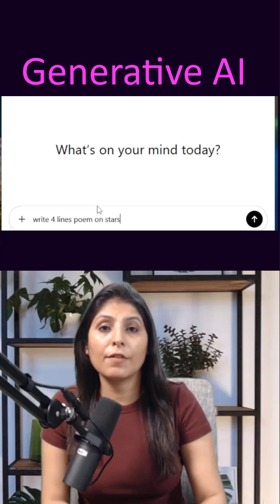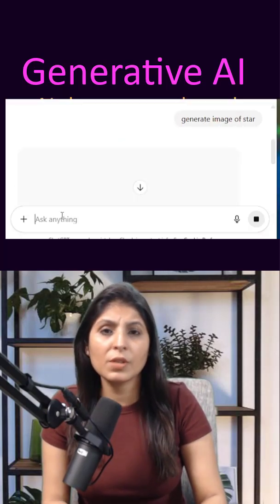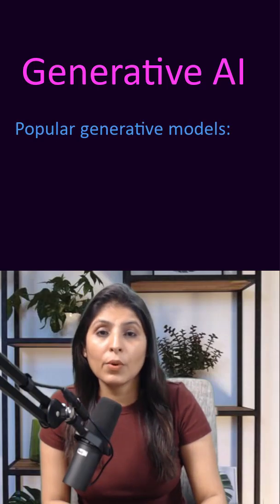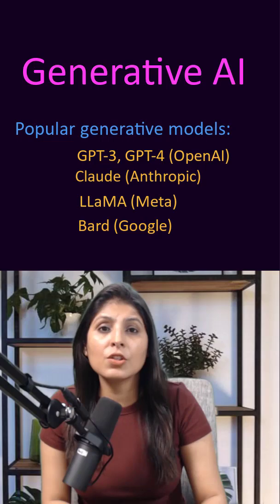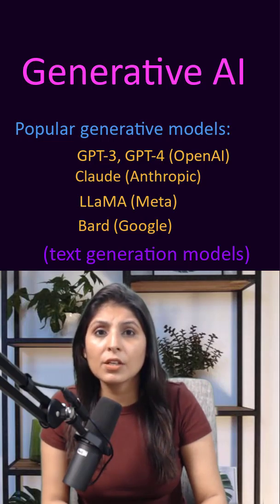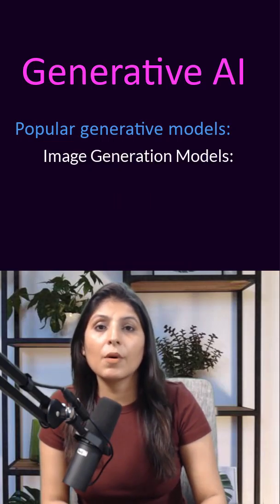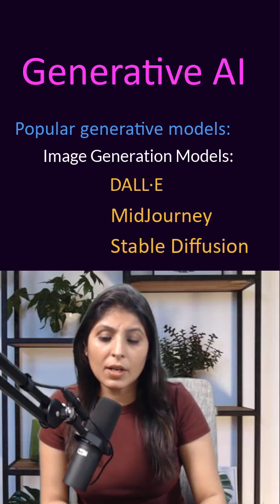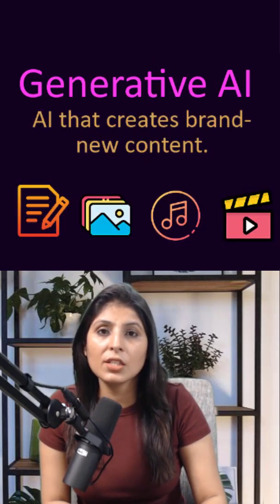What is Generative AI? Explained Simply in 60 Seconds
Generative AI is the kind of AI that creates new content — text, images, music, or even videos!
Unlike traditional AI, which only predicts or classifies, generative AI learns from data and produces completely new results based on what it learns.

Some popular generative models are:
🧠 GPT-3, GPT-4 (OpenAI)
💬 Claude (Anthropic)
📘 LLaMA (Meta)
🔍 Gemini / Bard (Google)
🌪️ Mistral

For image generation, tools like DALL·E, MidJourney, and Stable Diffusion turn text into stunning visuals.
Generative AI can create like a human — but faster. ⚡